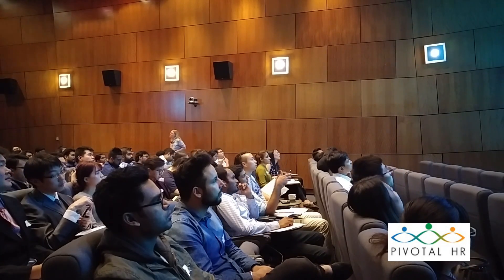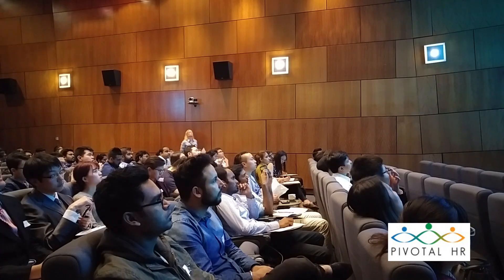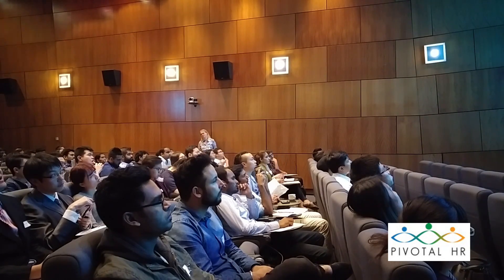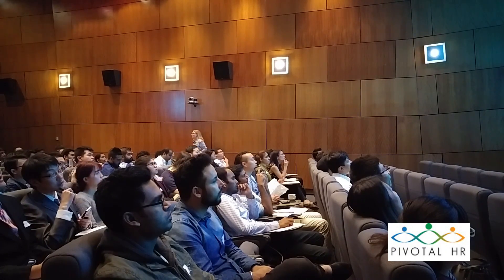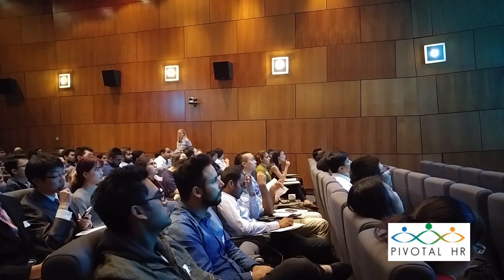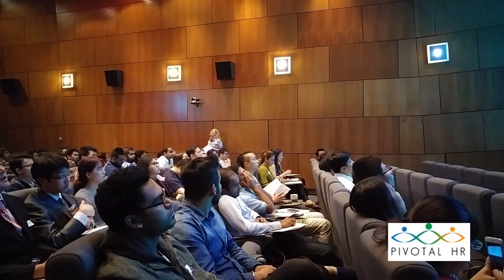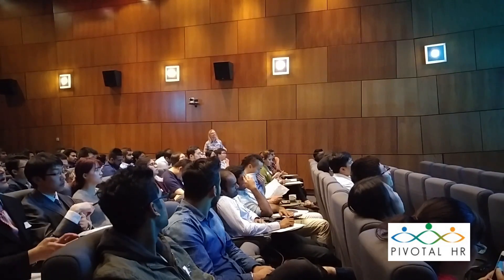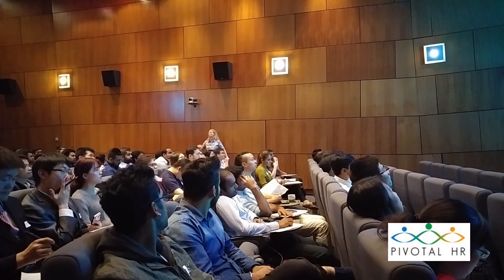Subject Line: Good vs Bad - Australian Workplace Etiquette